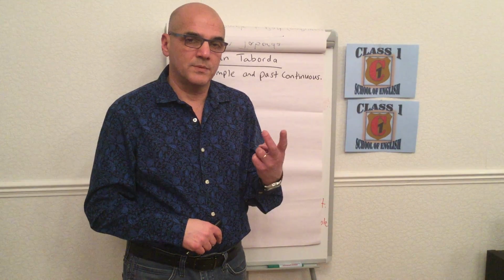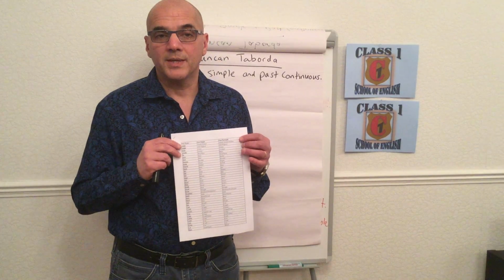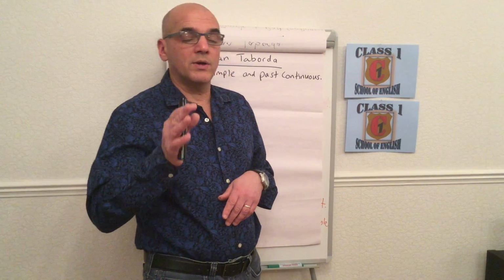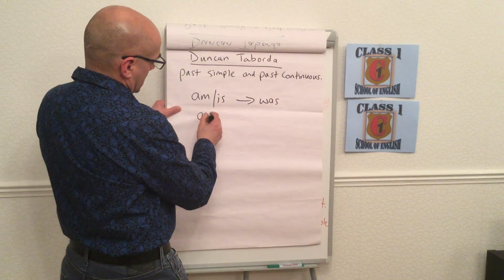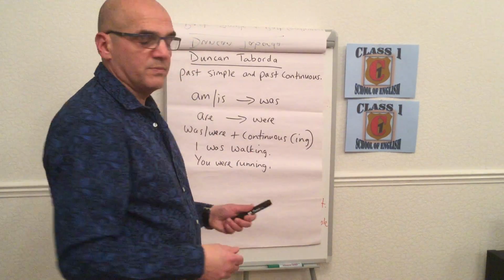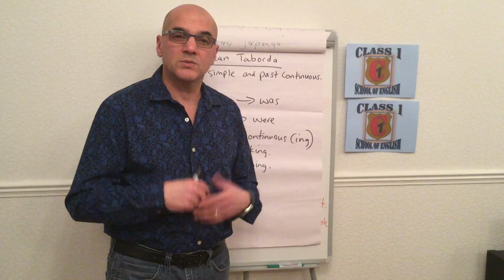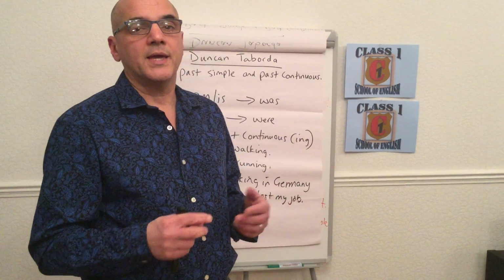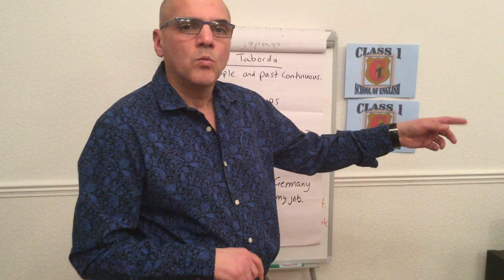Past Simple or Past Continuous?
A short tutorial on how and when to use the past simple and the past continuous